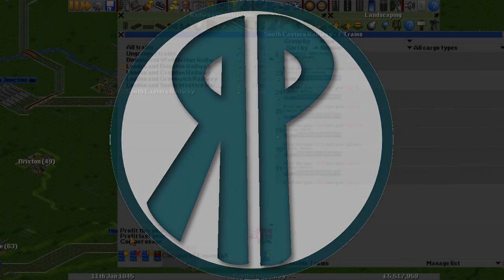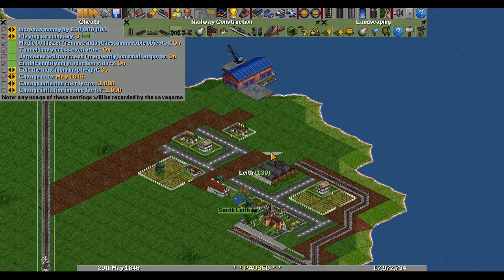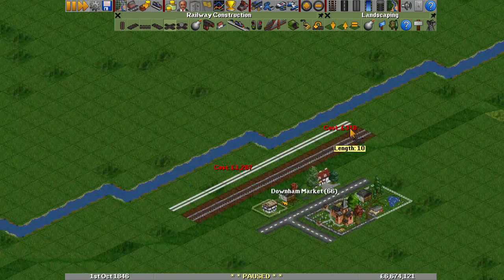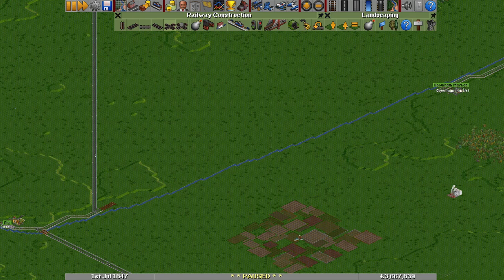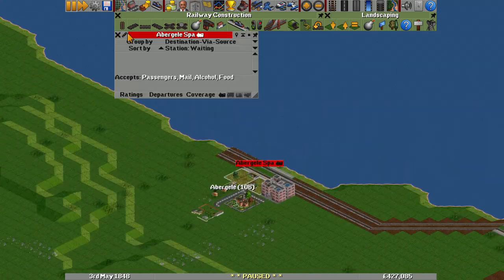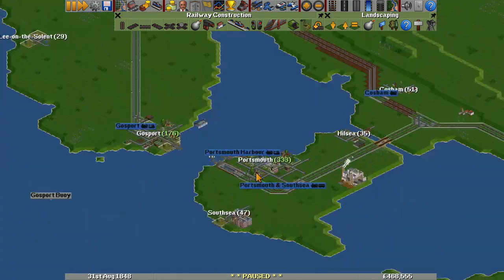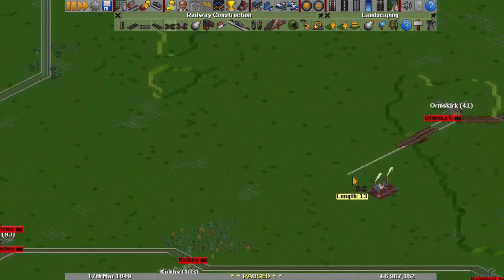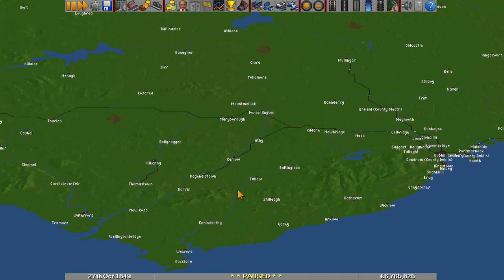British and Irish Railways in OpenTTD: Episode 4 - Railway Mania Mega Episode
In the early 1840s, hundreds of railways were approved in parliament stretching across every corner of the country. These took a few years to build, and now, between 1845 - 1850, we'll see the network nearly double in size, from the West Coast Main Line being completed from Lancaster to Glasgow, to the East Coast Main Line being completed from Newcastle to Edinburgh, and countless other companies rushing to connect every town and village to the rapidly growing network. However, in the mid 1840s, the stock market bubble crashed overnight, meaning nearly no new railway companies were promoted, and construction became much more rational.

In terms of this series, it means this episode is much longer and fast-paced than normal in order to cover all the railways promoted under the mania.

Links to tools I use:
- A map showing every single railway in the British Isles, and links to their Wikipedia pages
- An incredibly detailed greyscale heightmap of the entire world, that also allows you to download sections
- National Library of Scotland Georeferenced maps - a series of detailed 1900s maps overlaid on Google Earth, showing the difference in size of towns, and even pre-rationalisation track plans.

NewGRFs used (All downloaded from Bananas):
Bob and Ameecher's Tram Set
British Object Set
British Station Set
British Rail OpenTTD Set
BRStations
BRTrains
Finescale standard gauge and 3rd rail
OpenTTE
Representative UK Train Set
Star Raid's General UK Stuff
Total Bridge Renewal Set
Town and Industry - UK Houses
Town and Industry - UK Houses Early
UK Railway Set
UK Renewal Set
XIS Extreme Industry Set